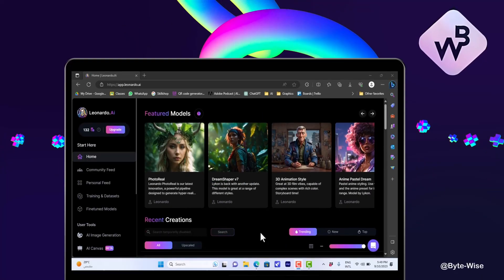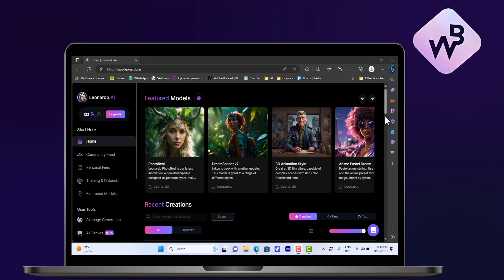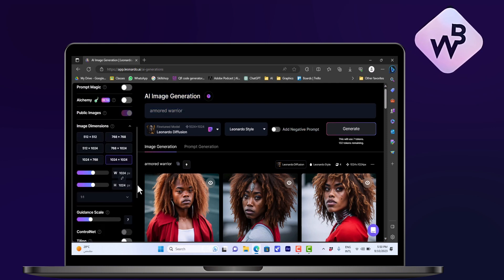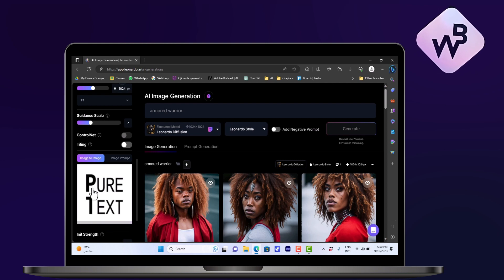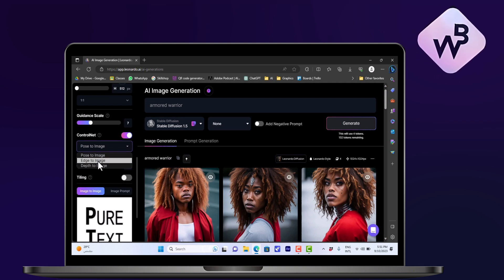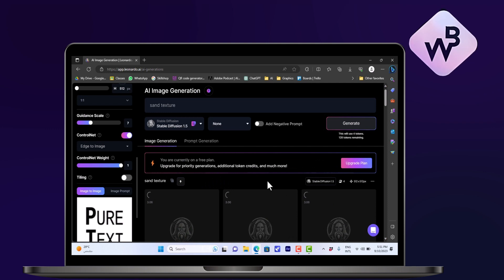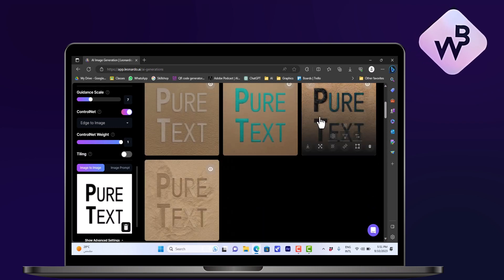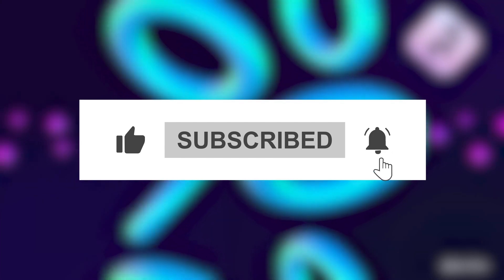How Do I Get Leonardo.ai To Add Correct, Legible Text To Images?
Today, we're tackling a question that's on everyone's minds: 'How do I get Leonardo.ai to add correct, legible text to images?'

Adding text to images has never been easier, but ensuring it's accurate and legible is an art in itself. In this video, we're your trusty guides to unravel the secrets of achieving impeccable text integration with Leonardo.ai

Whether it's for captions, titles, or overlays, join us as we navigate the world of AI-driven text addition. Get ready to discover the tips and tricks that will elevate your visual creations!

📺 Watch the entire video for more information on how to correct images in Leonardo.ai!